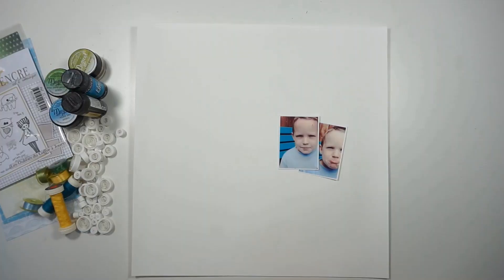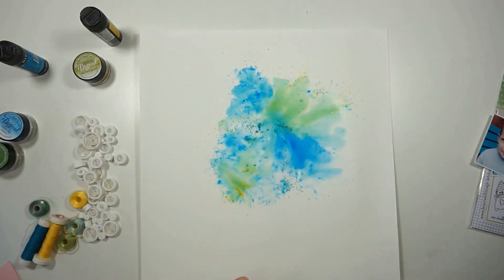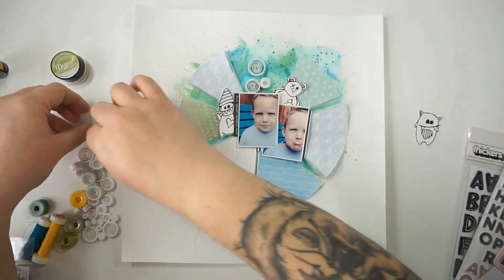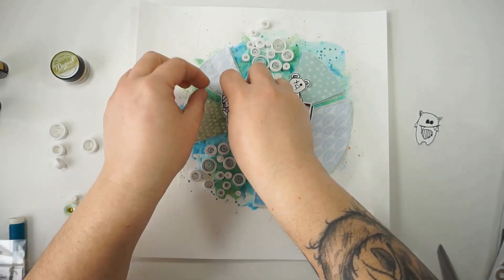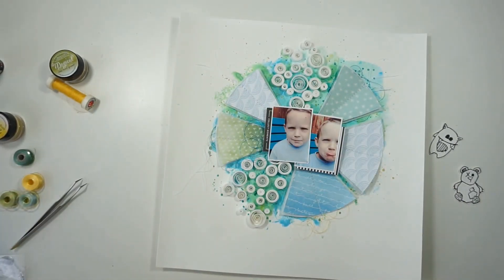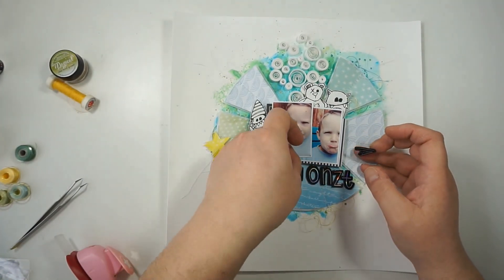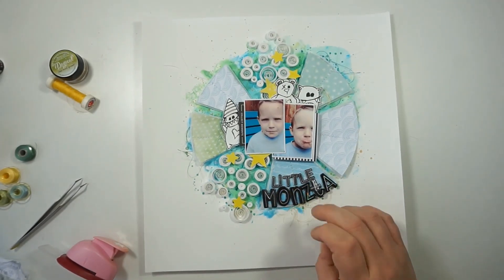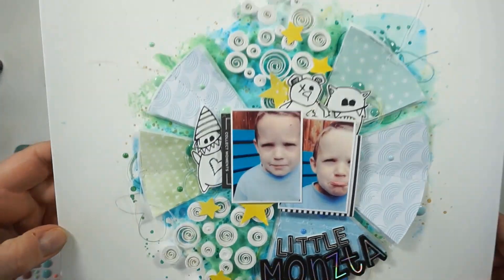LittleMonzta ProcessVideo#459 LindysGang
i used the following colors - guten tag teal magical shaker, drop dead gorgeous green, azure sea asters and bling-y-blonde magicals.
i hope you´re inspired to make some pretty things today...
Jana